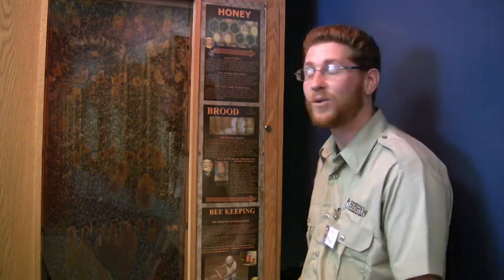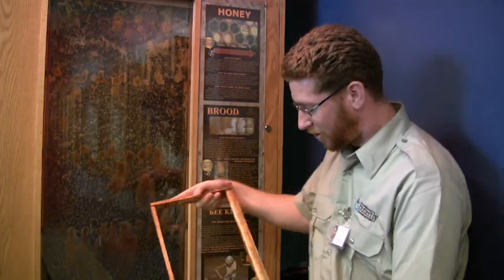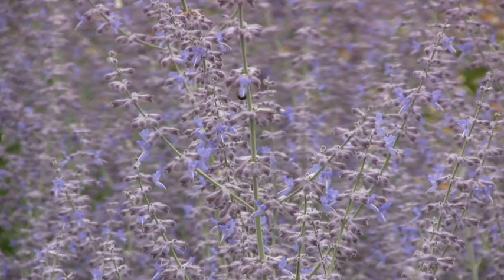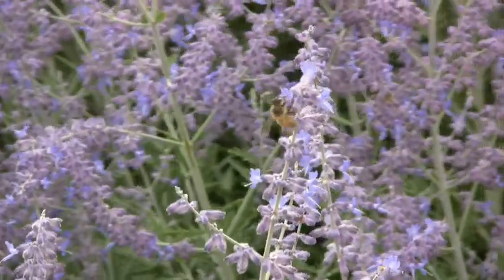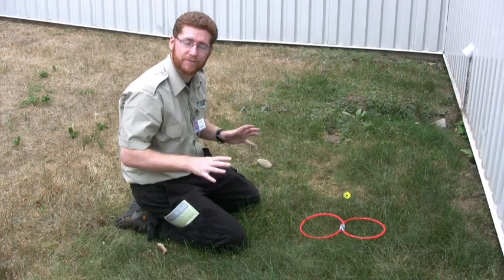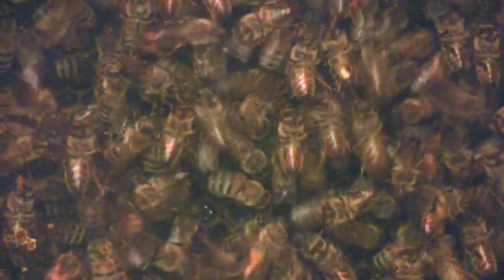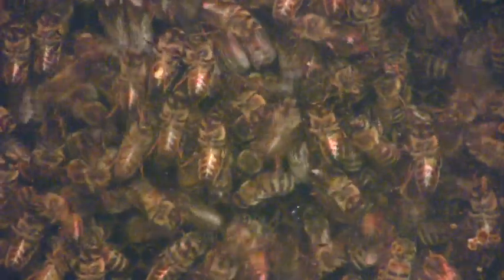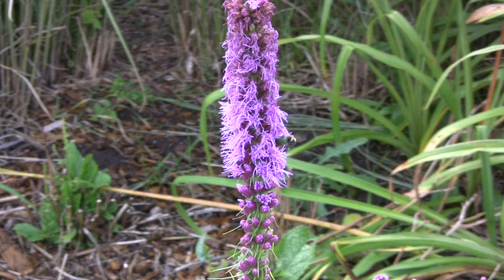Honey Bees at Cambridge Butterfly Conservatory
Take a virtual tour of the honey bee observation hive and the pollinator gardens with Kipling the Nature Interpreter at Cambridge Butterfly Conservatory in Cambridge, Ontario, Canada.